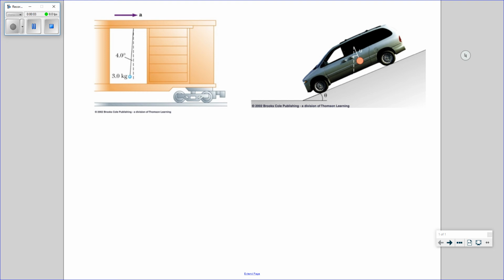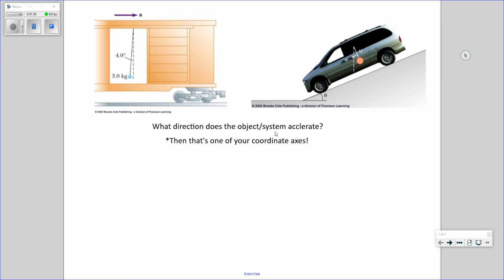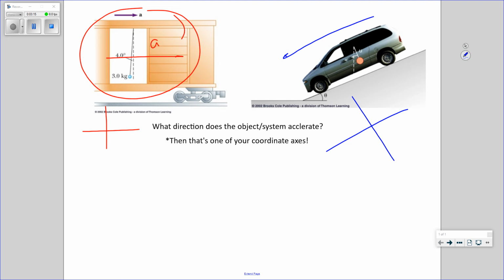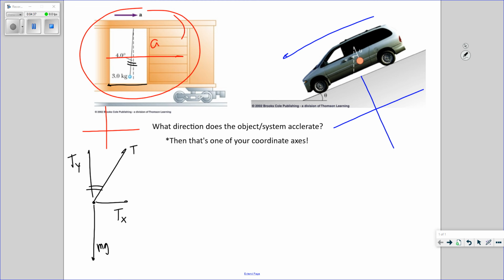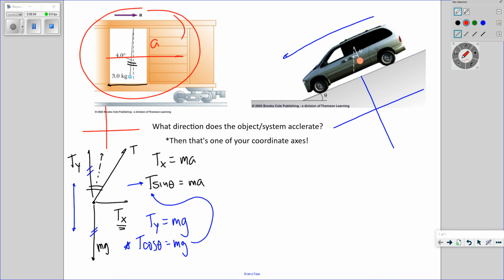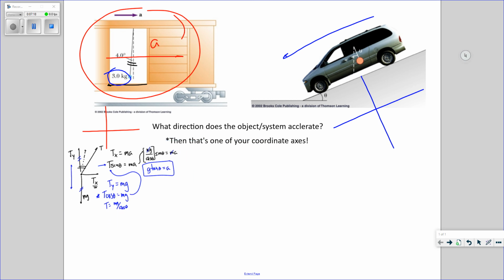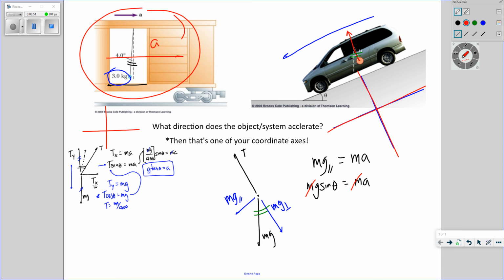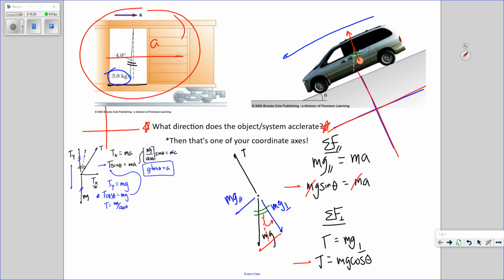AP Physics - Forces, Dynamics and Choosing Axes